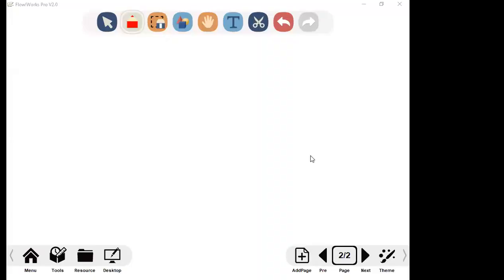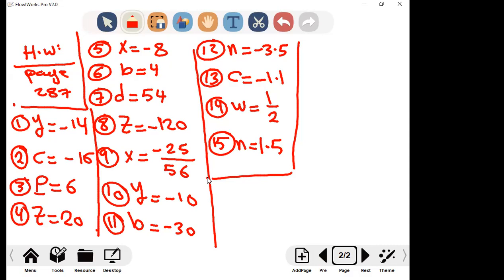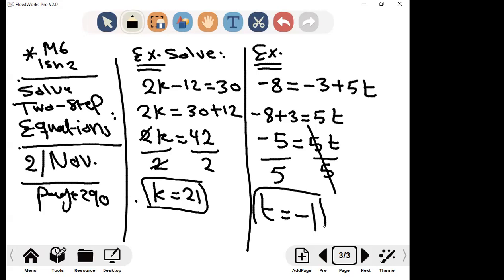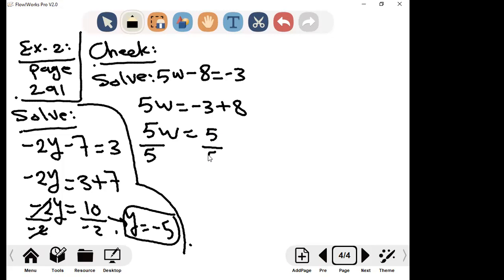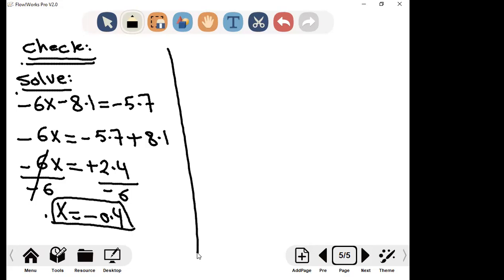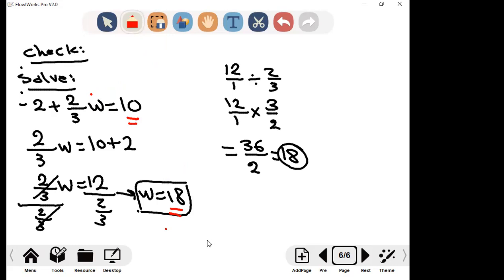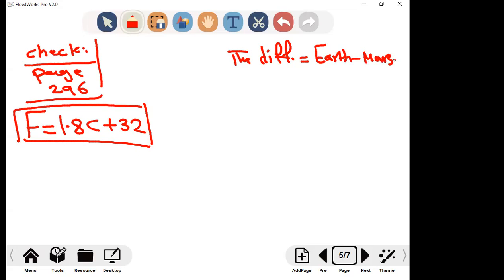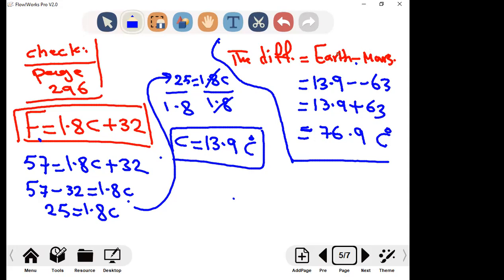solve two-step equations 7bb